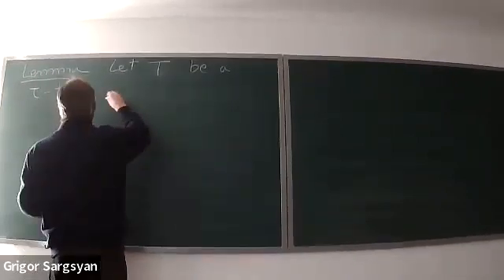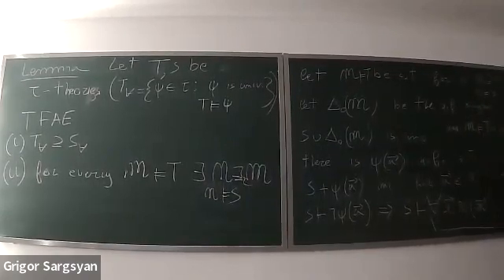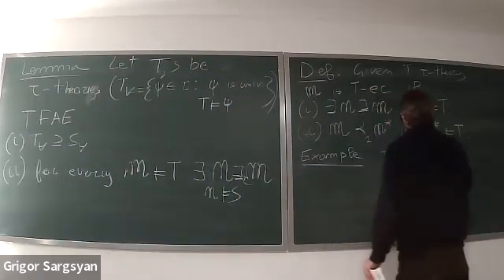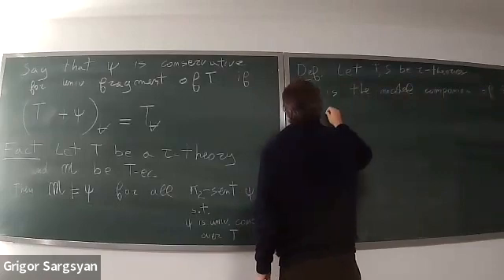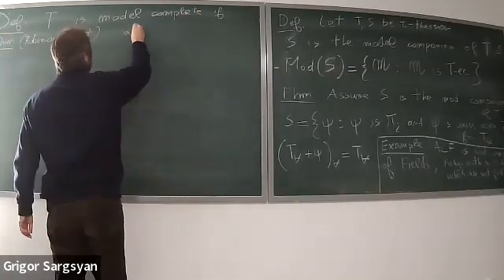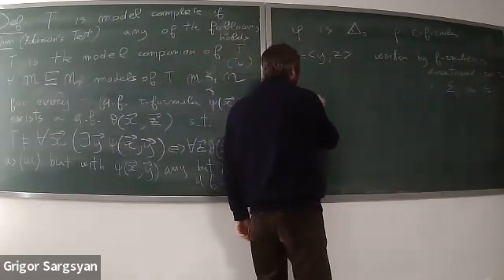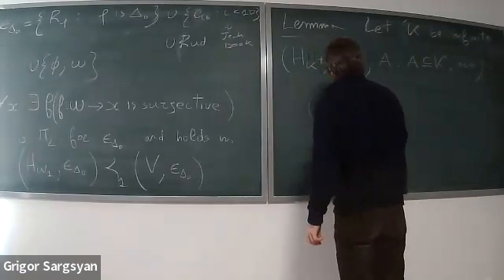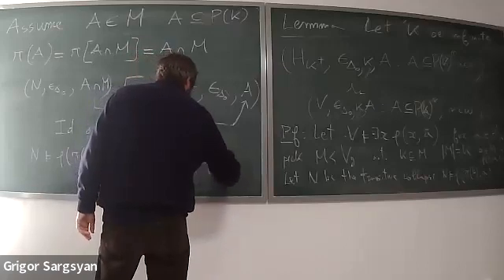Matteo Viale: The model companion of set theory (tutorial no. 1)